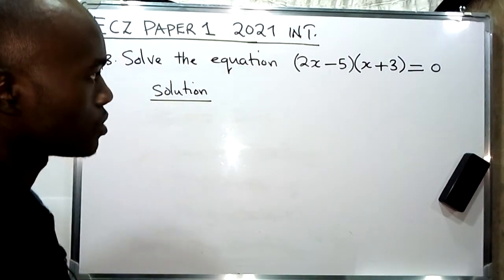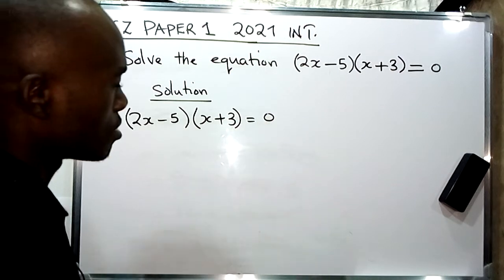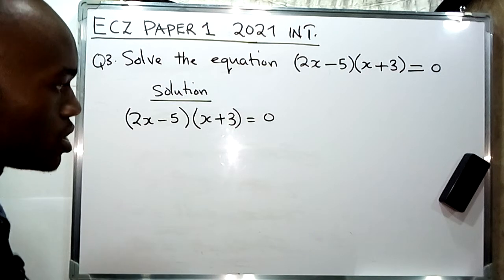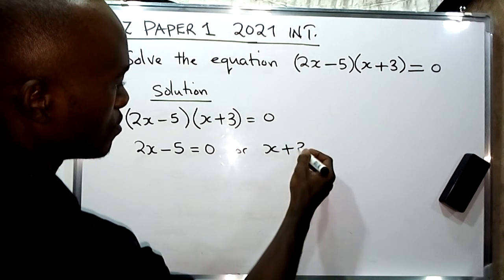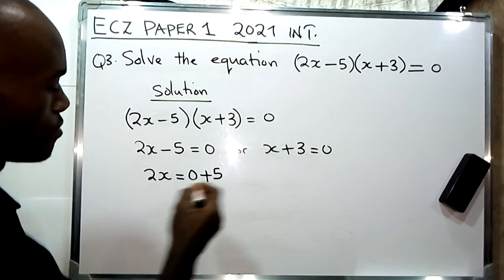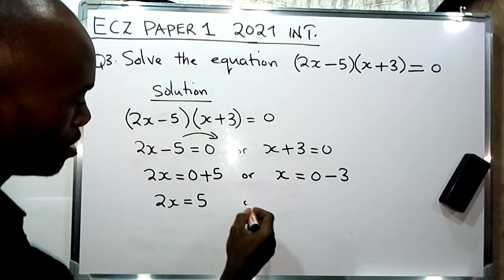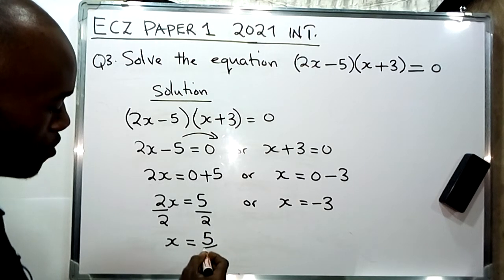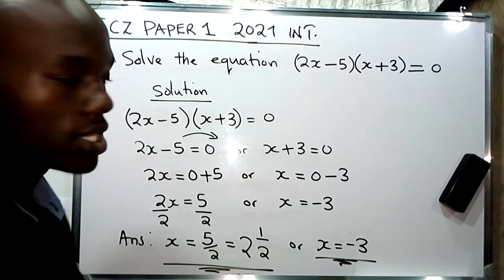SOLVING QUADRATIC EQUATIONS - ECZ 2021 INTERNAL PAPER 1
In this video, we look at how we can solve quadratic equations